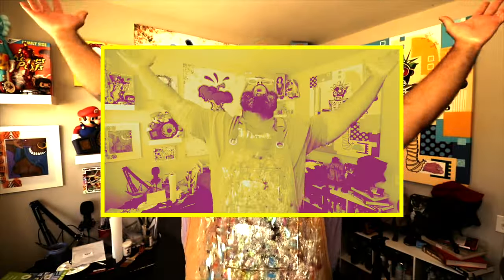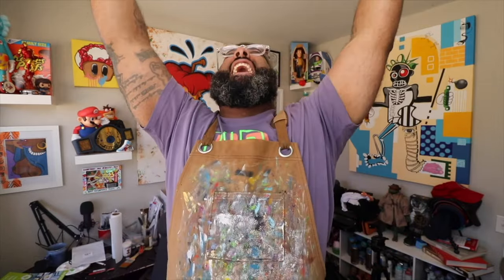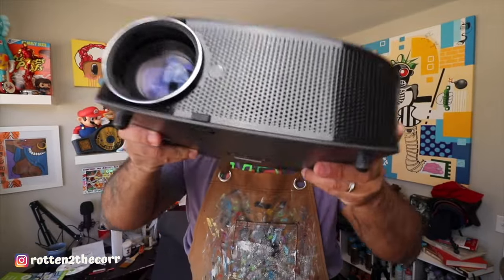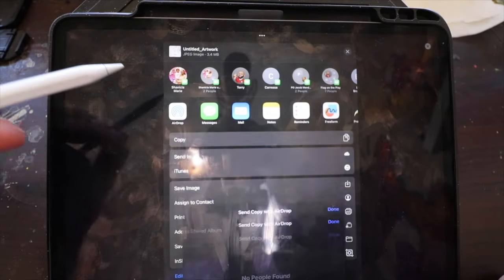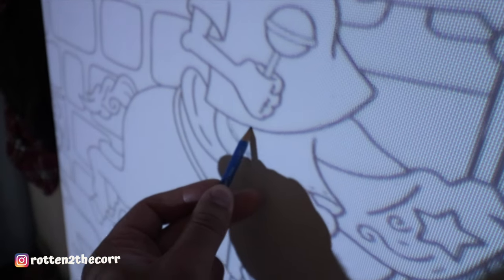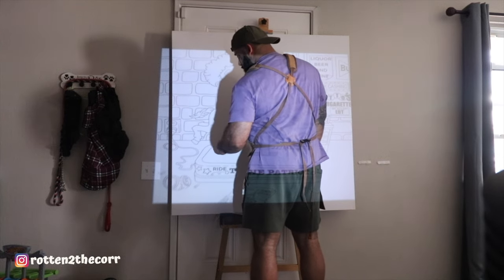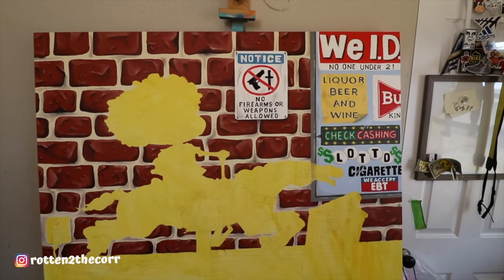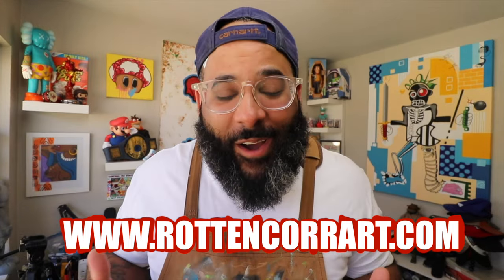HOW TO SCALE UP YOUR CANVAS ART WITH A PROJECTOR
In this video, I'm going to show you one of the biggest trick that artists use to scale up their artwork. That trick is the PROJECTOR.  A lot of artist use the projector for murals, but that not just the only thing they use it for.  They use it for the canvas art as well. It saves a lot of time from sketching on canvas and artists love that, sense painting already consume so much of our time. Why not skip a step to help and get the job done.

So come along and see how I use the projector to scale up my canvas art, so that you can do it to.

RottenCorr Art

RottenCorr Art
ART SUPPLIES

Fabric Medium:

MISC.

Matte Medium:

Wide Lens:

Kit Lens:

Studio Lights: